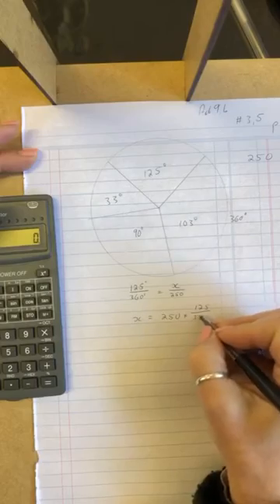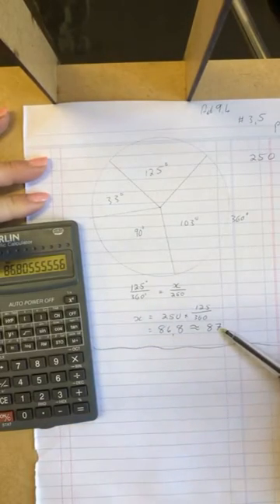Math Gr9 datahandling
Lesson and short act.